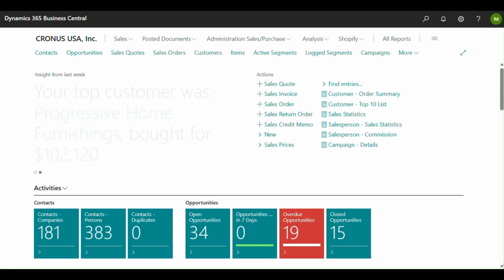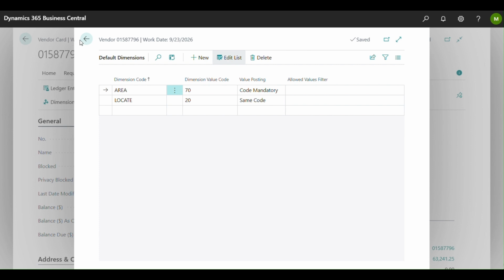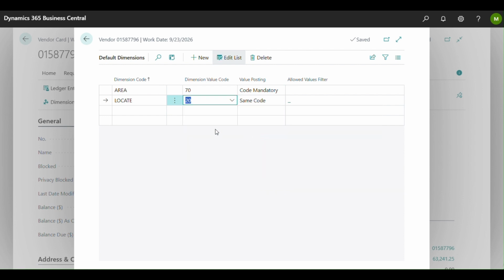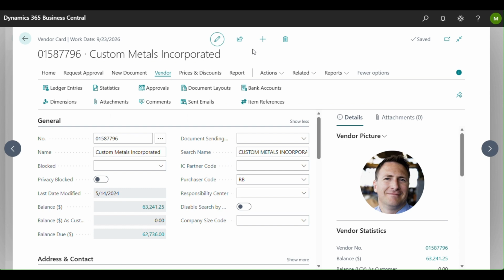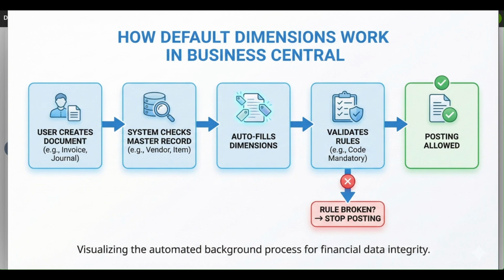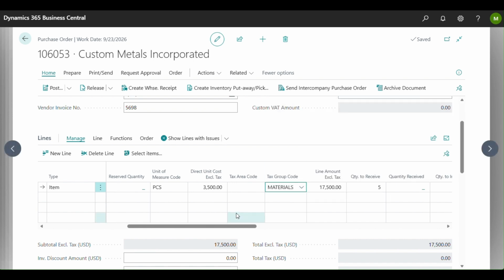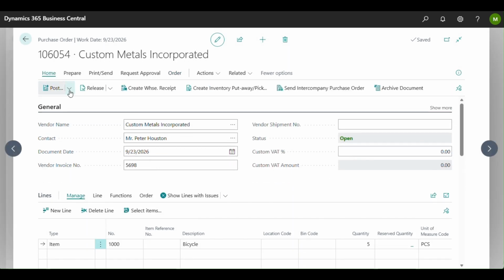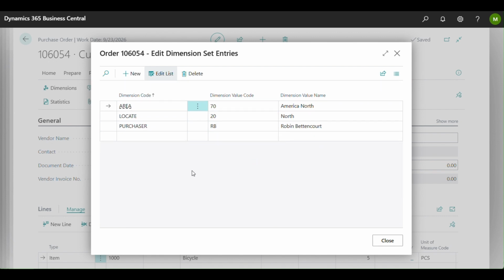Default Dimensions Explained | How to Use Dimensions in Transactions & Value Posting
In this video, we explain what Default Dimensions are and how they work in transactions. You’ll learn how default dimensions are implemented, how they affect transaction posting, and how value posting works in real accounting scenarios.

This tutorial is especially useful for anyone working with financial systems, accounting software, or ERP solutions, where dimensions play a key role in reporting and analysis.

📌 Topics Covered in This Video:
What are Default Dimensions
Why dimensions are important in accounting
How default dimensions work in transactions
Understanding Value Posting
Common use cases and practical examples

Whether you are a student, accountant, finance professional, or ERP learner, this video will help you clearly understand dimensions and their role in accurate financial posting.